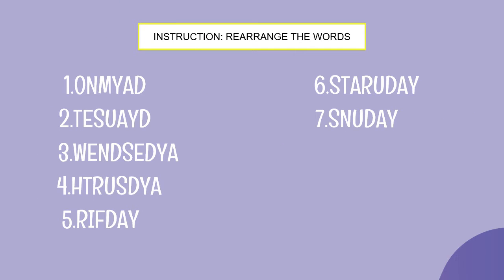2 BERLIAN ENGLISH CLASS (LESSON 11 TUTORIAL)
Dear students and parents of 2 Berlian, this is the tutorial video for our Thursday class (25/2/21). Thank you and happy learning.